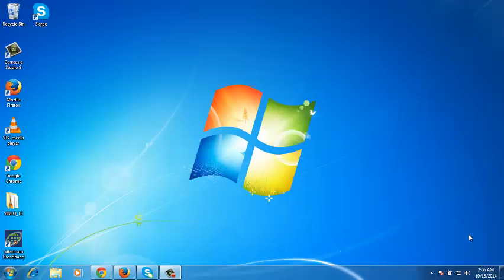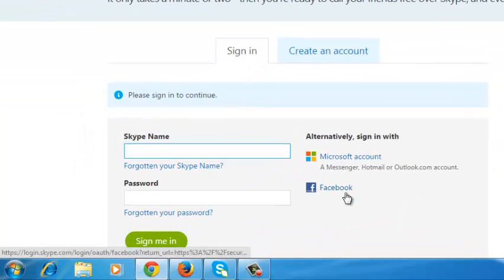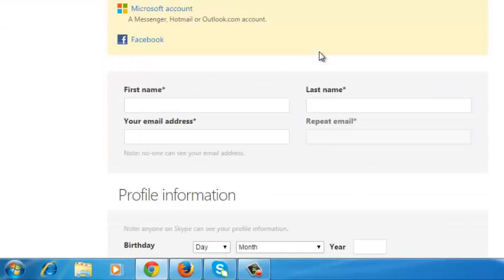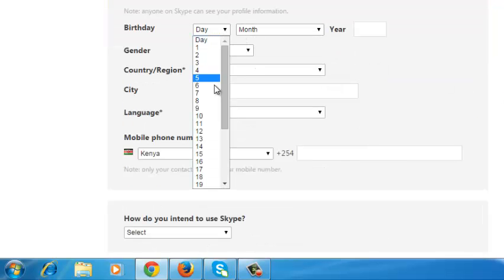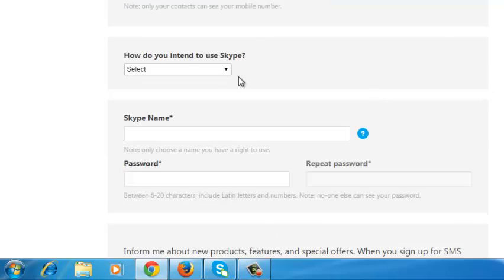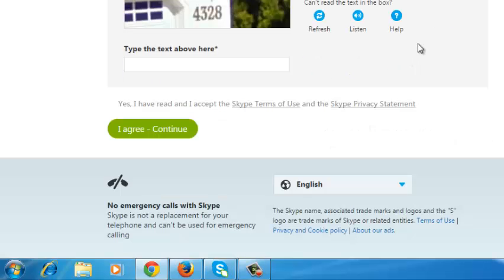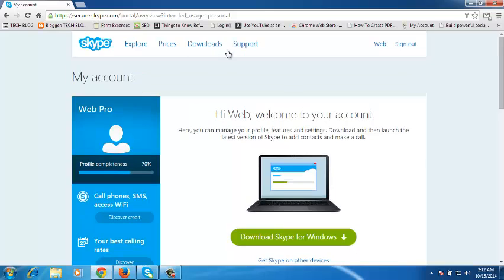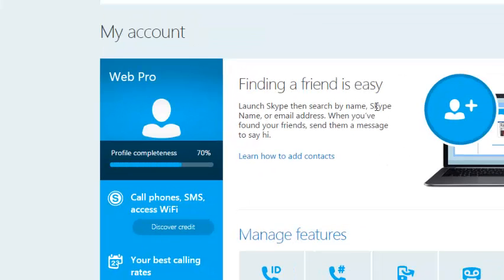How To Create Skype Account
To use skype, you have to sign in with an account. Here is how to create a new skype account,

Click on Sign in.
Skype will get your information from Microsoft or Facebook account depending on which one you choose.

But if you want to create an account just for skype, cClick on the 'Create New Account' tab.
Fill in the form and submit as shown in the video.